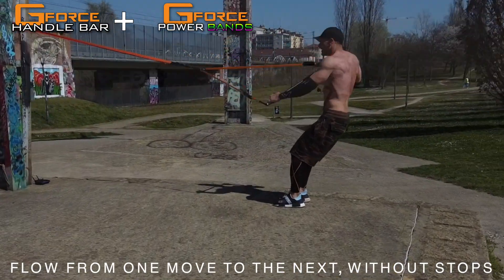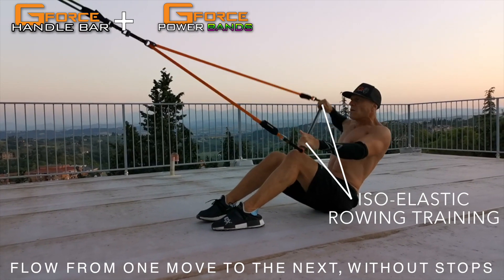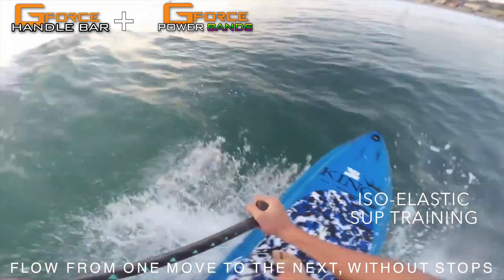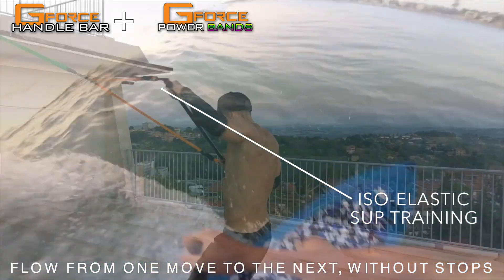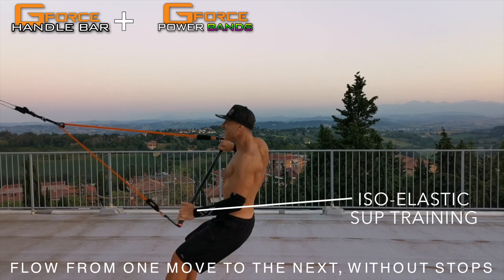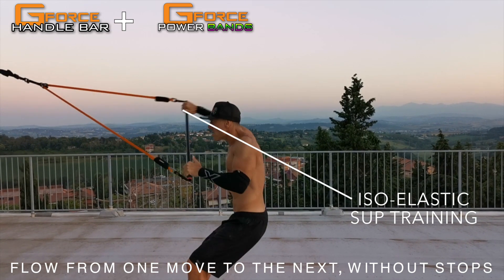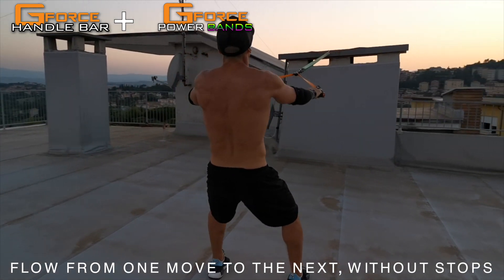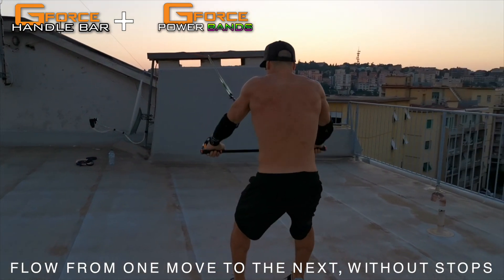G-Force HANDLEBAR: Rowing & SUP Training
Develop rowing power using your body weight as a resistance. The system allows to mimic and recreate all rowing and pulling movements with an incredible smoothness and authenticity (you can exercise with left or right paddling for SUP training, or symmetric rowing patterns for kayak and canoe sports).
This training is very intense as the muscles work no-stop the positive and negative phase of the rowing movements, as you have to control both the tension and the release of the handlebar: this motion recruits your stabilizing muscles and build arms and core strength.